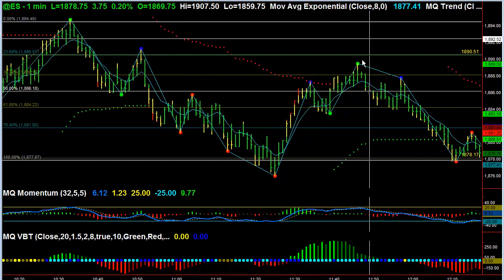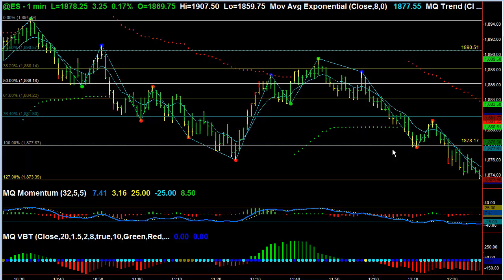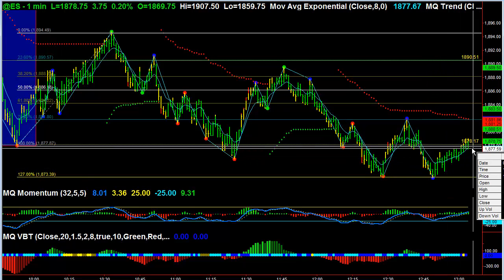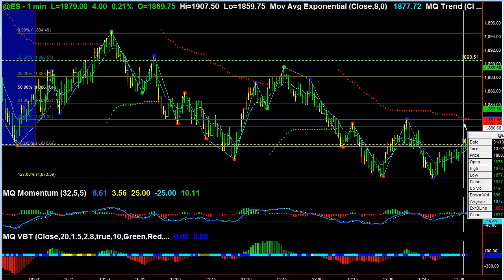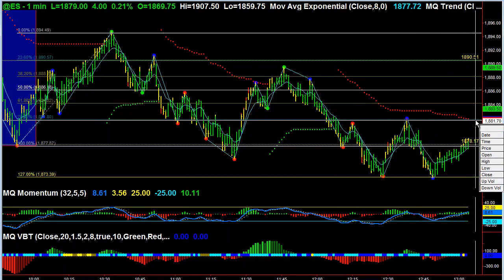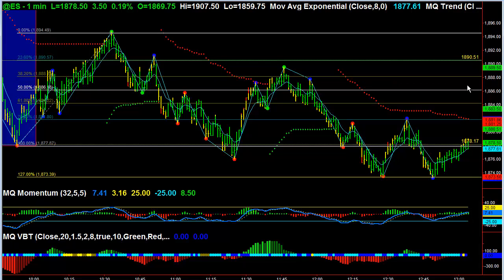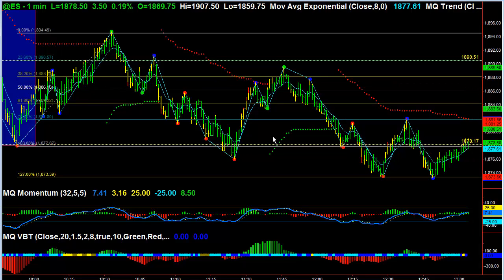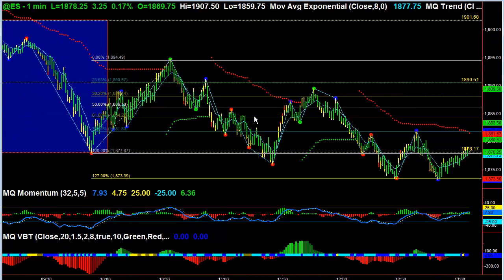Divergence Profits in Range Bound Day 1 19 16